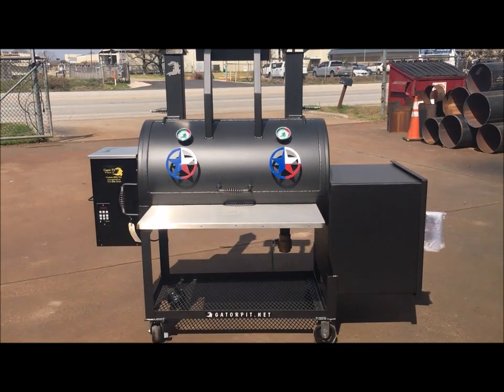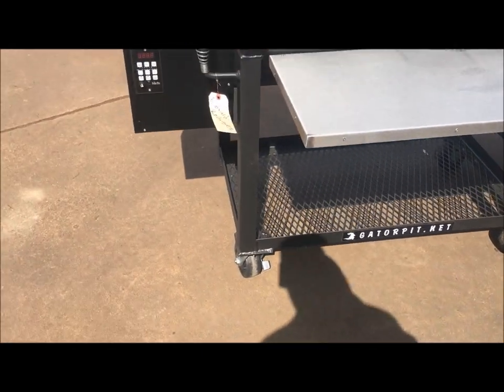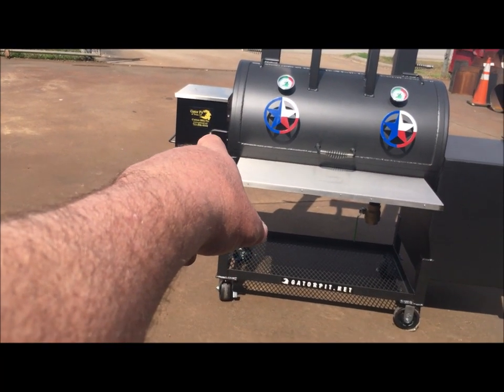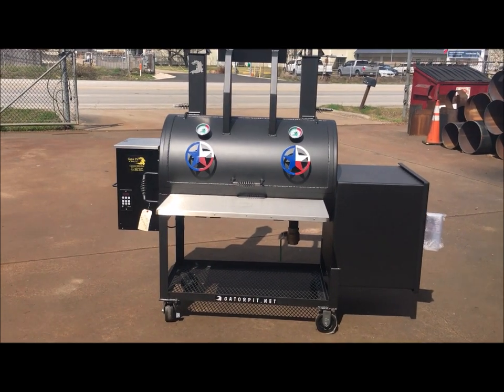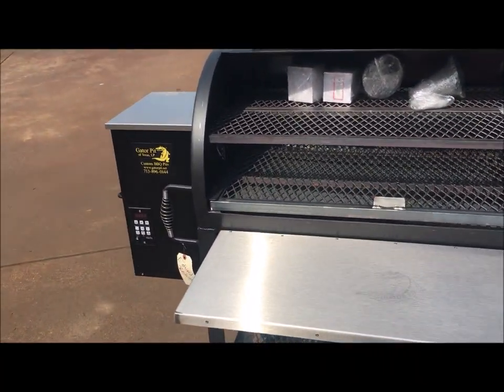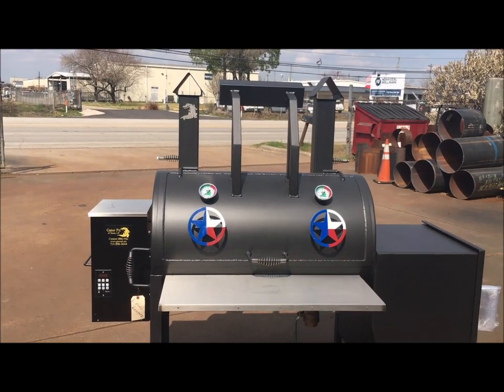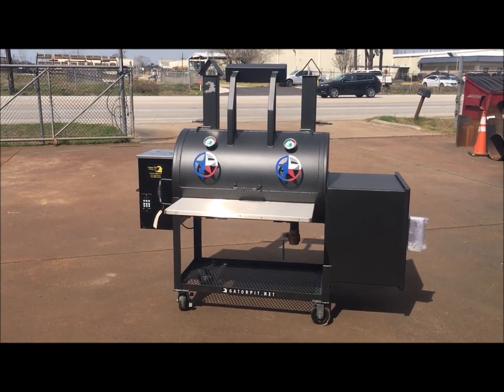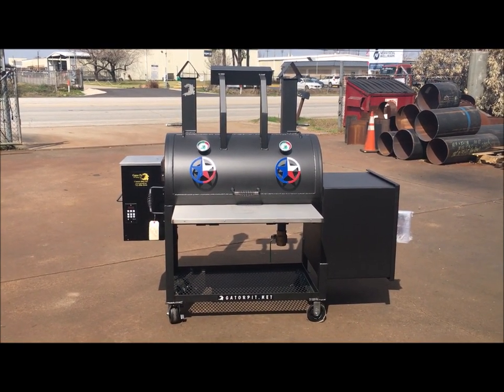Pellet Grill with Offset Stick burner Combo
I designed this cooker some 5 years ago and finally getting around to build for a customer.  35 pound pellet hopper with a added Offset firebox.  Use pellets or fire up the stick burner side.  You have the best of both cookers in this awesome Gator Pit combination.